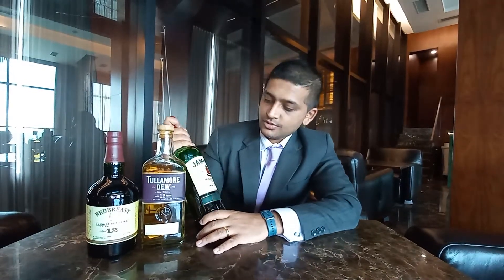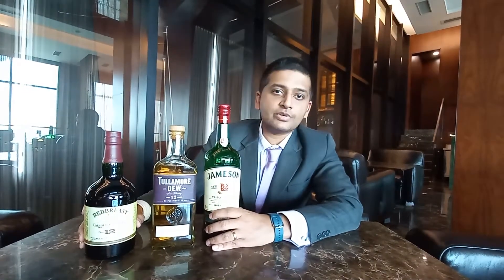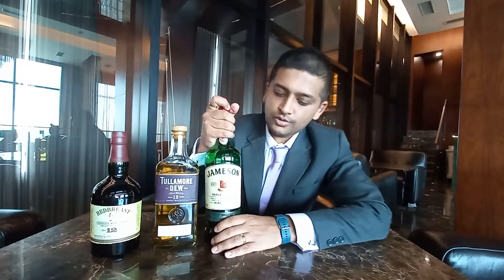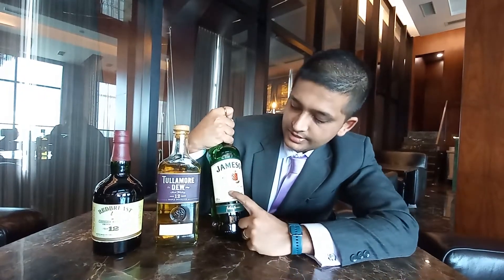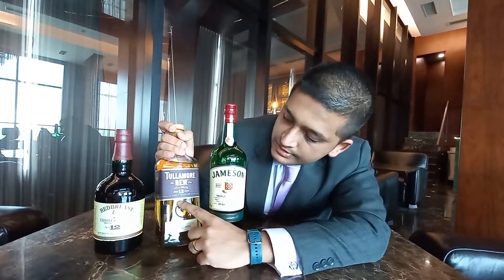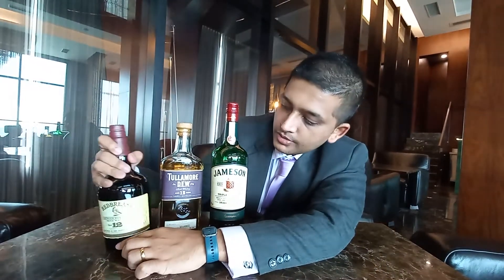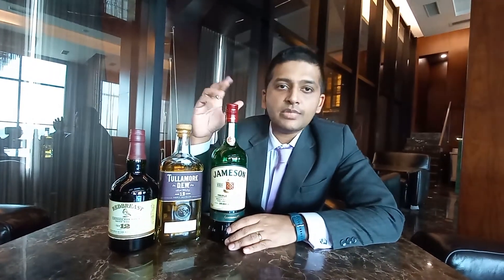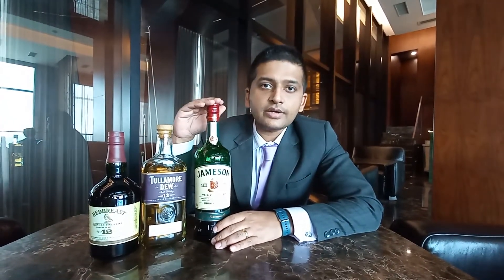Irish Whiskey..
Irish whiskey is whiskey made on the island of Ireland.

Rest all details are on video in a very easy-to-understand language.